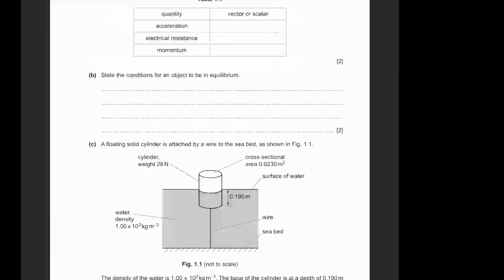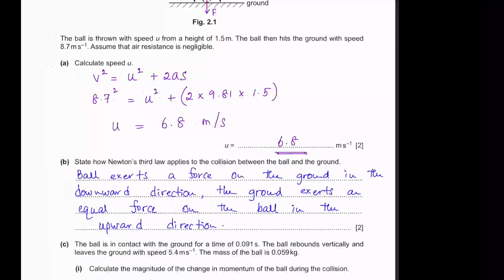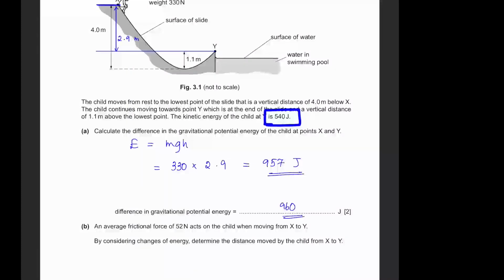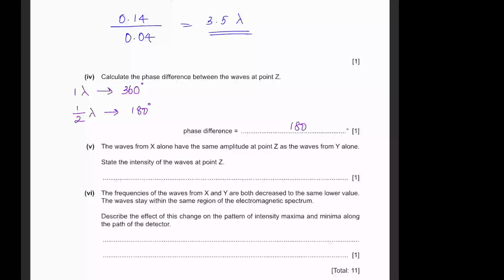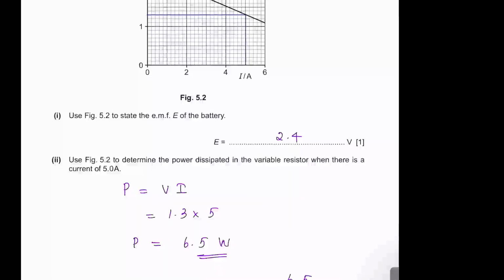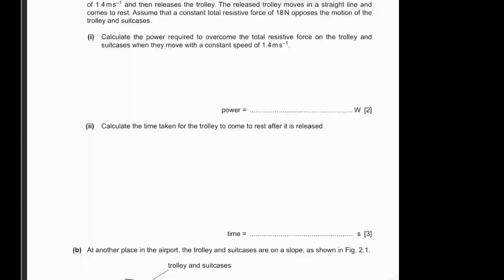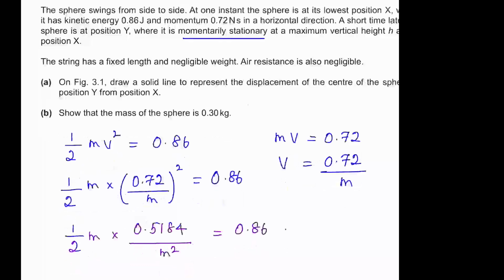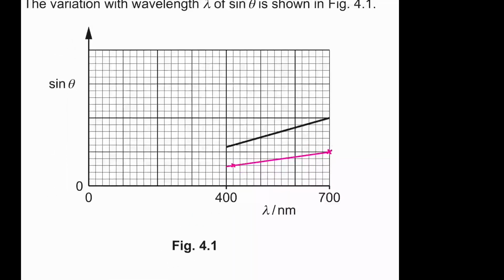Cambridge AS 2023 - Physics Paper Class and Revision by Mr. Farlan Hussain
Farlan Hussain is the Director at Platinum Business Academy, the institute of excellence, a lecturer, and the life of this organization. With the quality of understanding and analyzing situations, he has mastered the skill of teaching. Together with completing his Bachelor of Science (B.Sc. Hons) in Civil Engineering through the University of Moratuwa, he also has over nine years of teaching experience in the field of Mathematics and Physics. Nor has he only dealt with teaching students the above subjects, but he has also worked hard to try and improvise on new methods of teaching for his students to gain a comprehensive experience and a wider knowledge of the relevant subject matter. Due to this mindset, Farlan Hussain has been able to help students reach their highest potential and work at their maximum capacity to attain highest results possible as per the individuals. In a sum, over hundreds of students are studying and getting inspired through him annually.